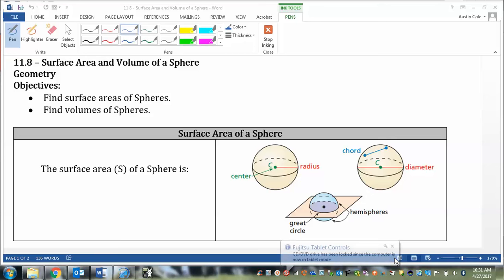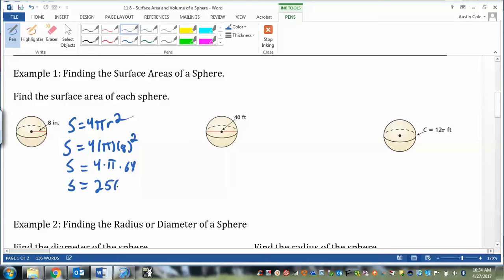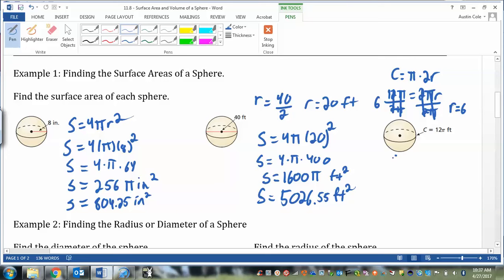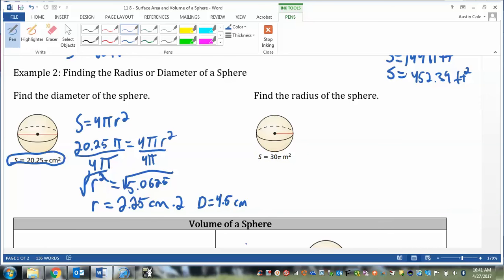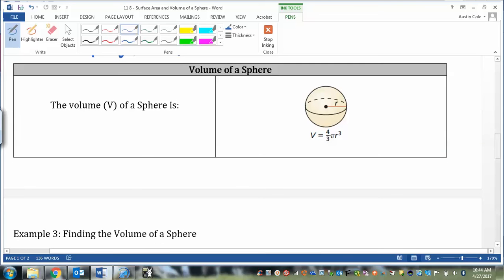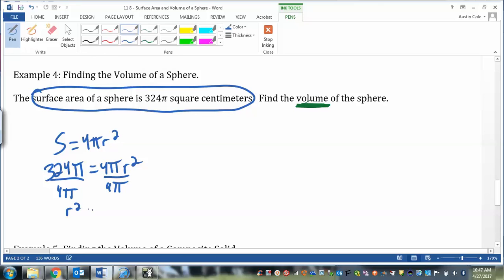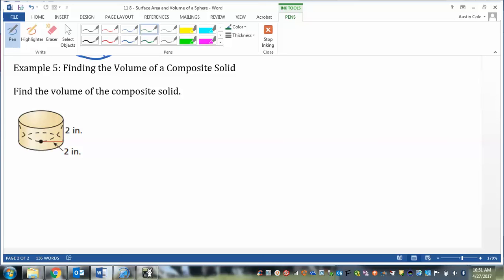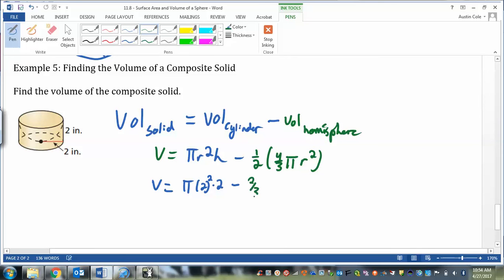11 8 Surface Area and Volume of a Sphere VIDEO